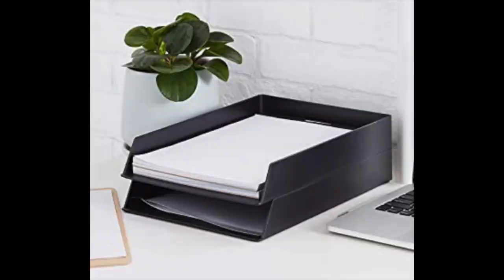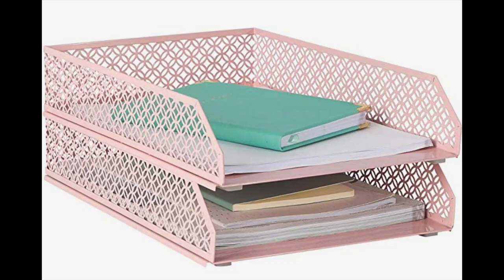Dealing with Mail Clutter in 4 Easy Steps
See the full blog post and suggestions for mail trays

Honestly, my husband is WAY better at organizing than me. So recently when YOU asked for tips on organizing mail clutter I went straight to CJ to learn his system for keeping a handle on the paper clutter.

CJ's System for avoiding mail clutter in 4 Easy Steps
#1) Don't let the junk mail into the house
#2 ) Immediately open everything and throw away the envelopes
#3) Place the remaining items in one of two mail trays
#4) Go through the trays 1-2 times per week

That's it! Super simple right? He said he's tried more complicated systems over the years but this "two tray" method keeps the clutter down and is simple enough to keep consistent.